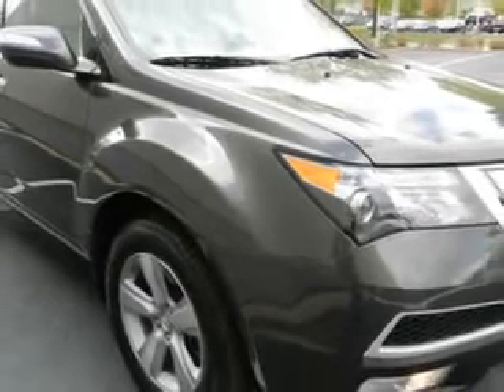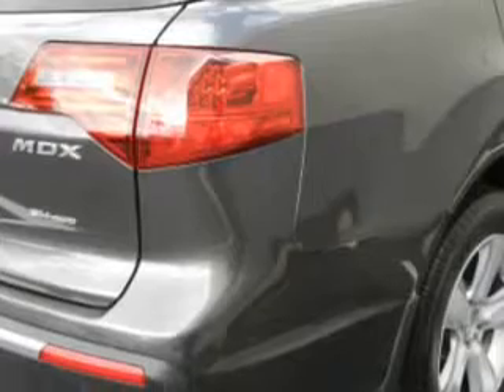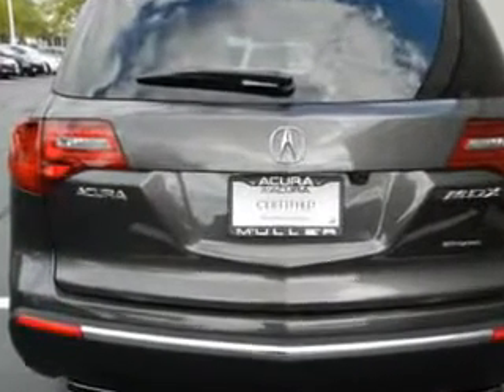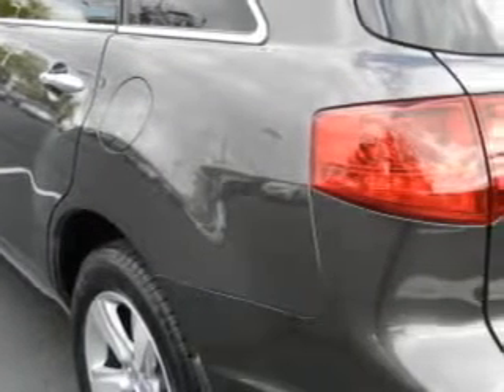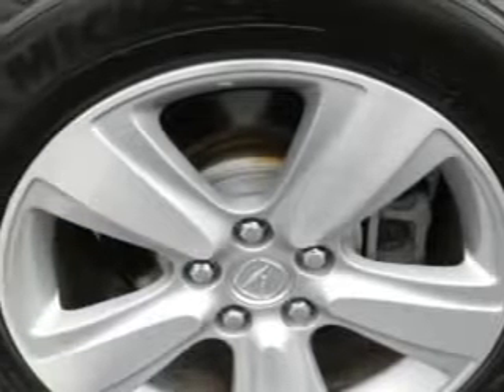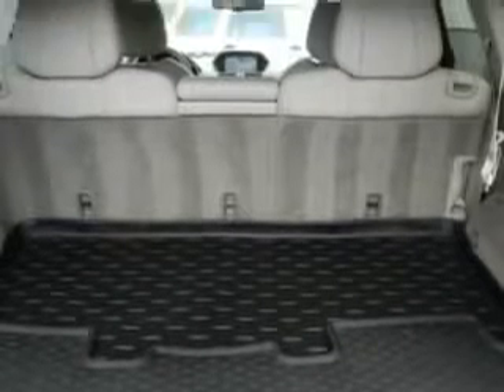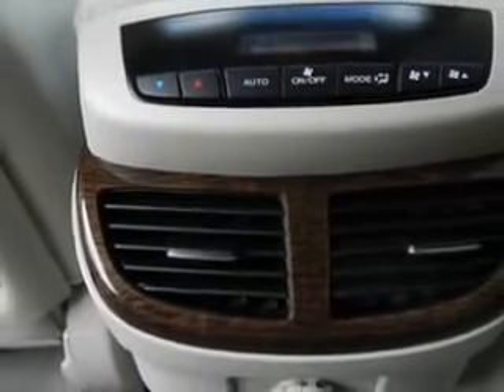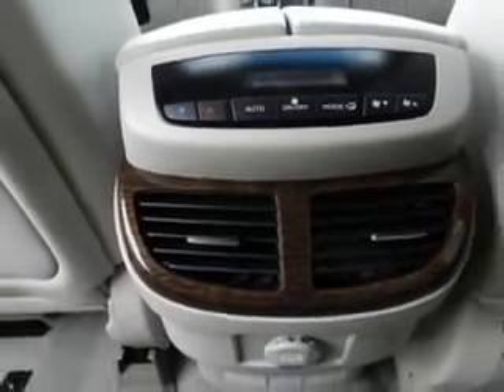Acura MDX, Woodfield Acura- Hoffman Estates, IL 60195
Acura MDX, Woodfield Acura at Woodfield Acura, we know you are not just looking out for you. you need a vehicle for your entire family. imagine driving this Grigio Metallic 2011 Acura MDX, equipped with a 6 Cyl. engine and an automatic transmission with 27,509 miles. enjoy an impressive 21 miles to the gallon on this family SUV with features like leather upholstery, power sunroof, gps navigation system, passenger temp. control, power seats, heated seats, xenon headlights, steering wheel controls, navigation system, and much more. Enjoy the drive, feel safe, and have peace of mind in this 2011 Acura MDX. see us at Woodfield Acura today!

miles- 27,509

vin- 2HNYD2H62BH520835

Woodfield Acura

1099 w. Higgins Rd.